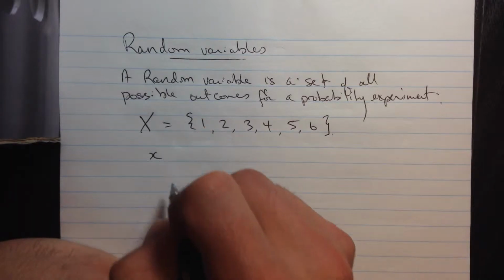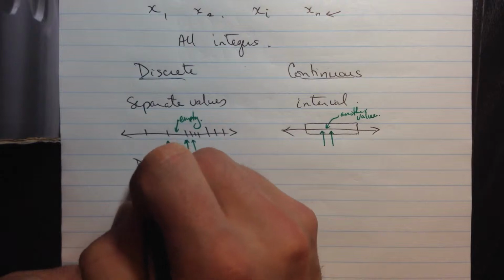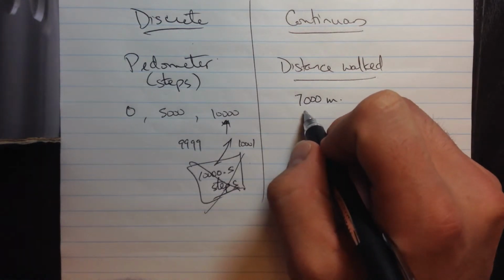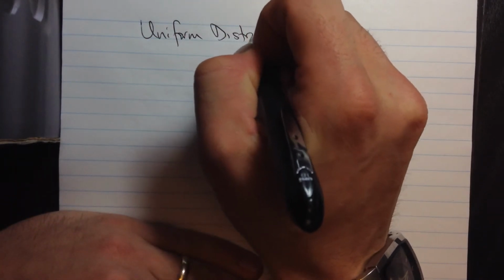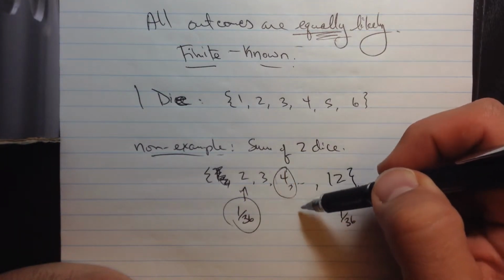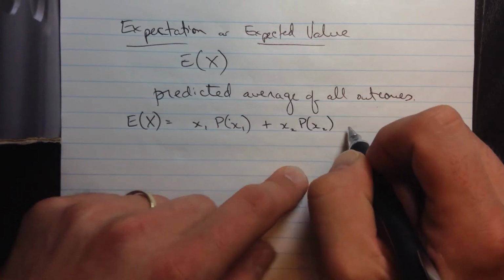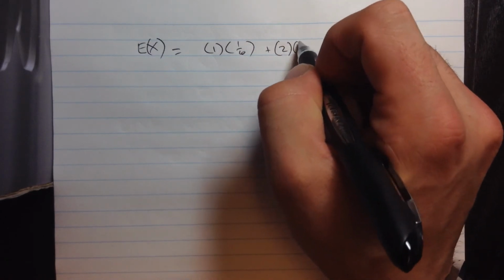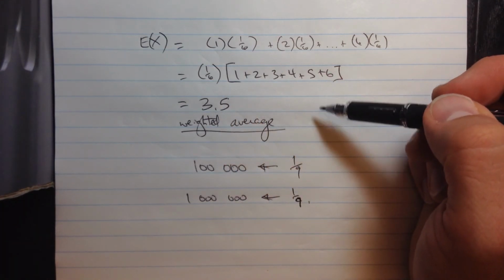Random Variables, Discrete Probability Distributions